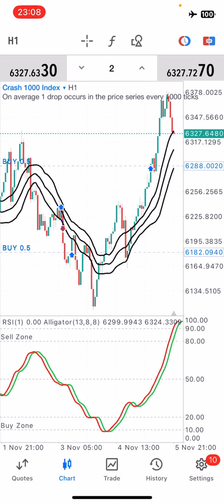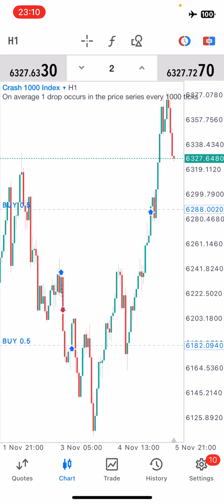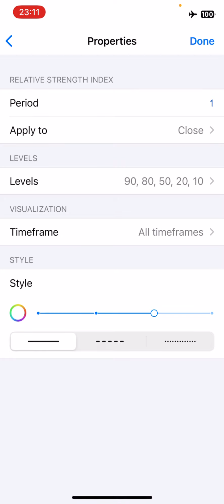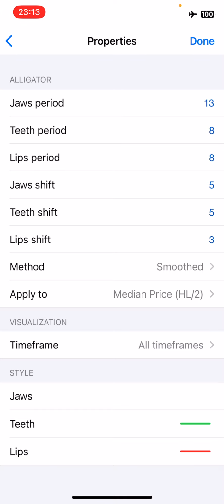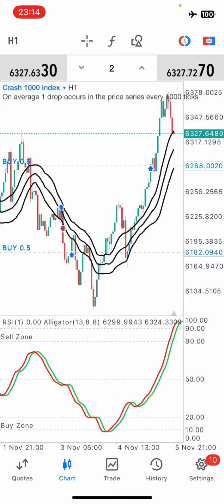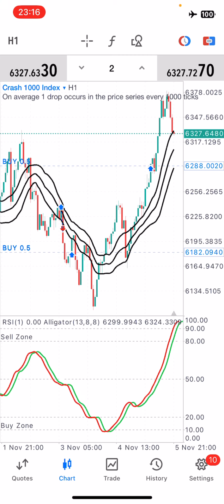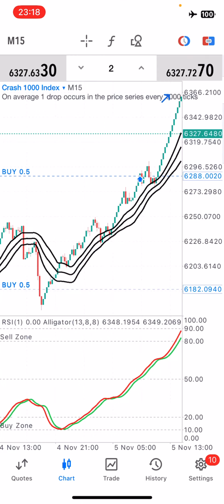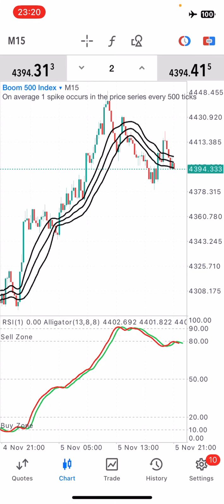Latest Boom and Crash 2 in 1 Strategy Released 🥵🔥(make $50‼️)